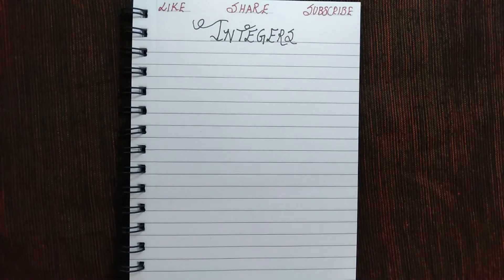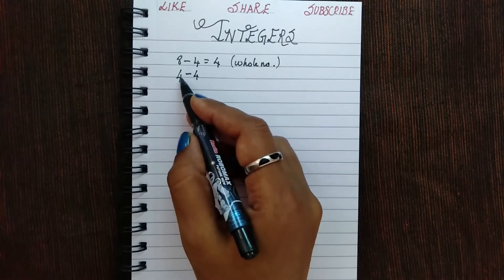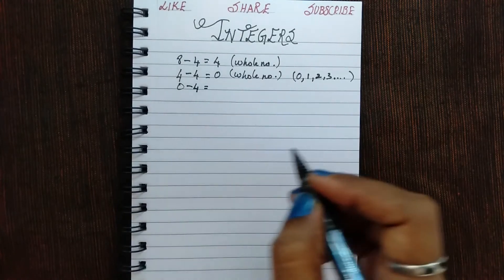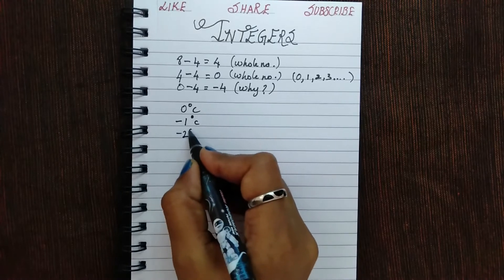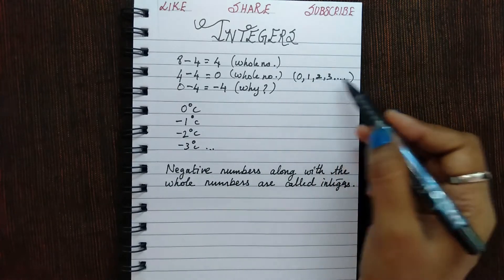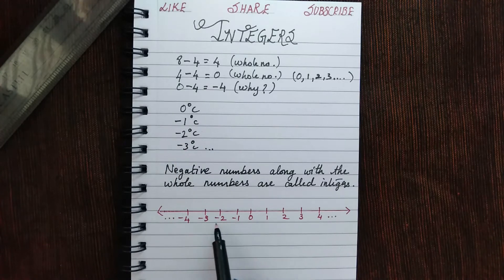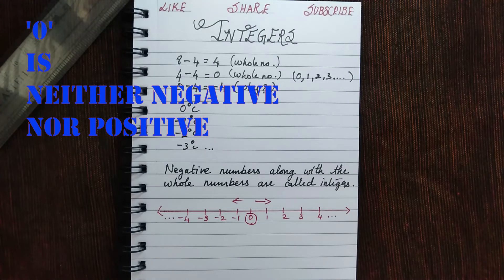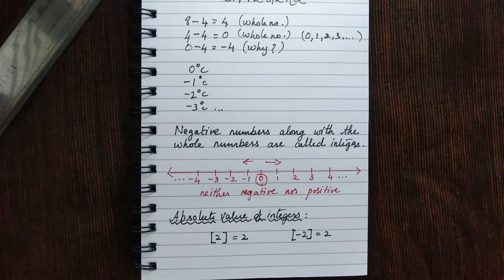Introduction to Integers, whether 0 is an integer, types of integers, the number line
This is a simple introduction to integers.

We all have a few questions about integers; like 0 is even or odd, whether 0 is an integer, what are the positive integers, what are consecutive integers, negative integers, the different types of integers, the integer or number line; what is it and so on.

We try to address all these questions in this short video.

Welcome to Know Edge. Follow us in this quest for Math knowledge, as we explore one interesting topic after another.